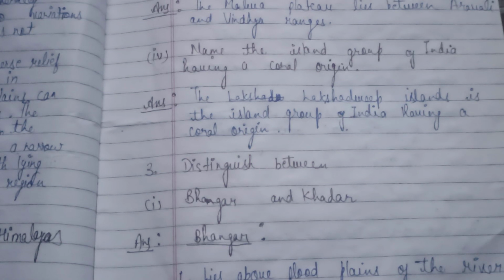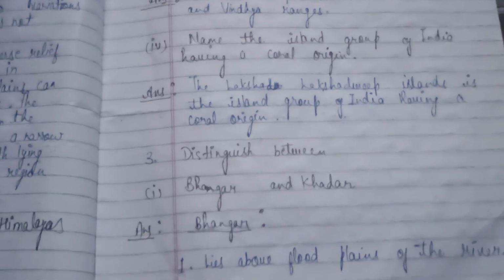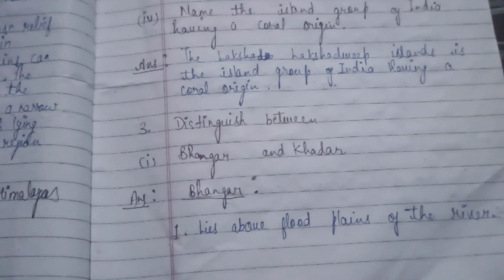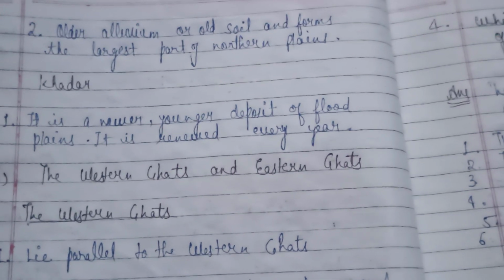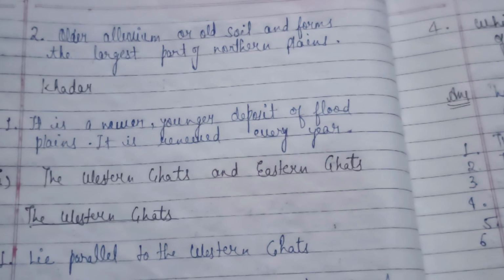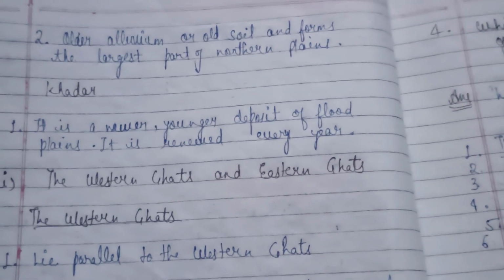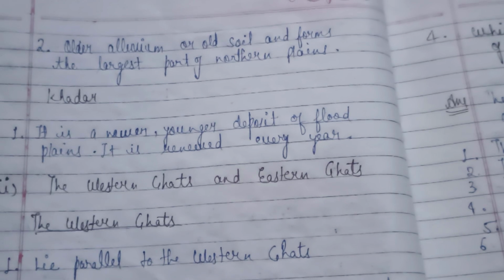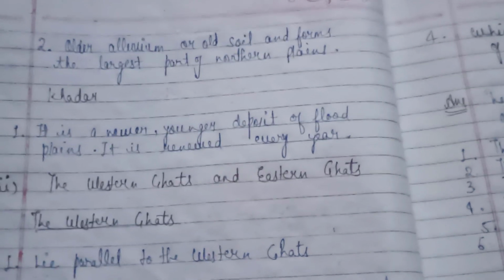Physical Features of India Class 9 Questions and Answers | Geography Chapter 2 Class 9 Answers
physical features of india class 9 one shot
physical features of india class 9 questions and answers

physical features of india class 9
physical features of india
physical features of india class 9th
physical features of india model
physical features of india class 9 notes
physical features of india class 9 digraj sir
physical features of india class 9 rapid revision
physical features of india class 9 map work

physical features of india class 9 questions and answers explanation
physical features of india class 9 questions and answers ncert
physical features of india class 9 important questions and answers
physical features of india class 9 very short questions and answers
physical features of india class 9 extra question answer